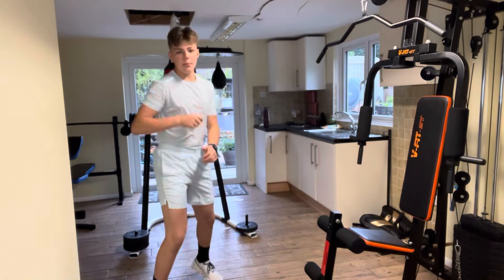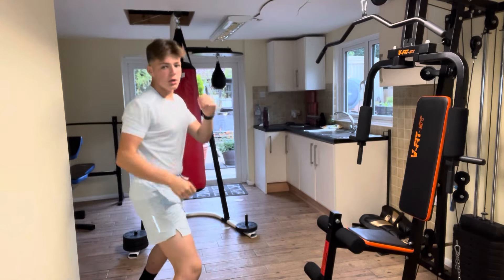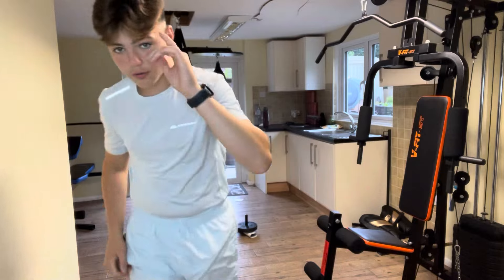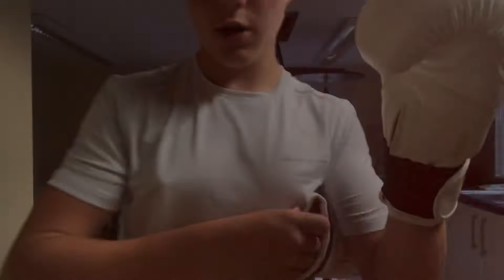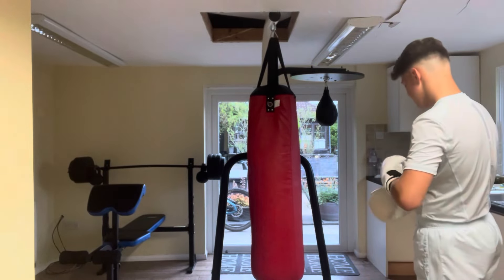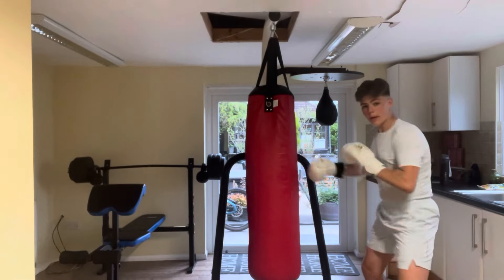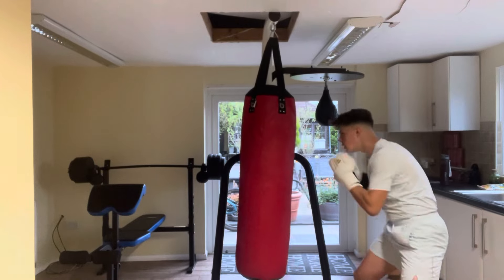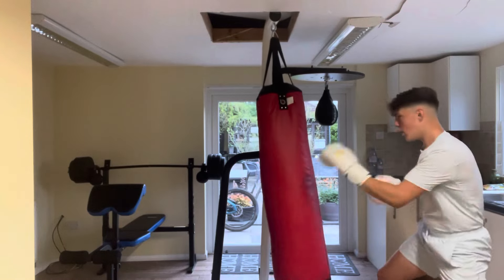Training like Tyson fury!!!!!!!!!! ( hard training )